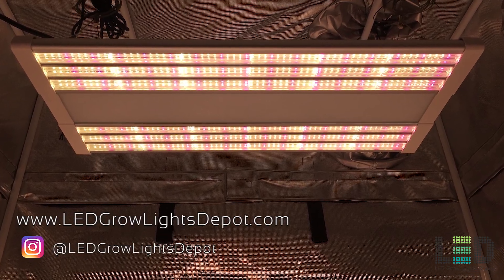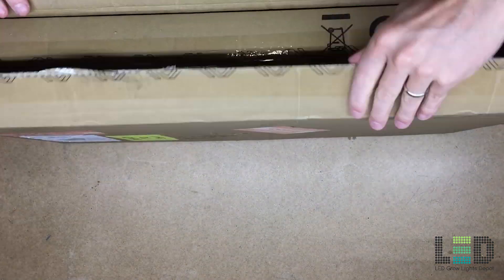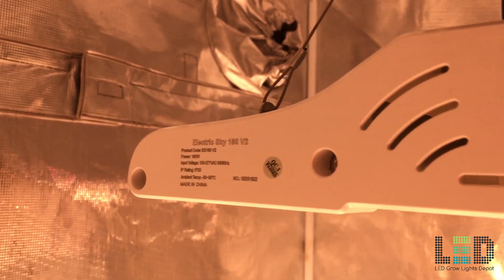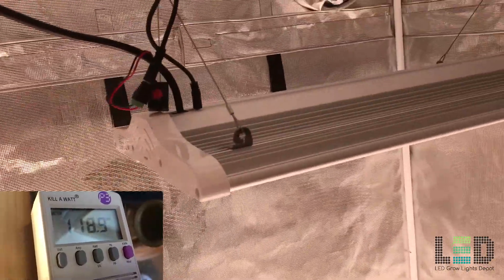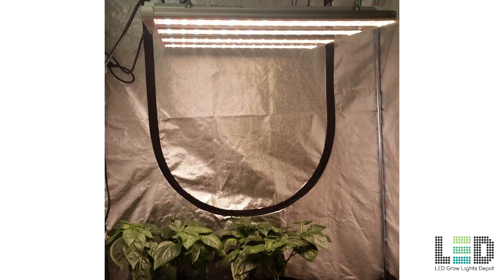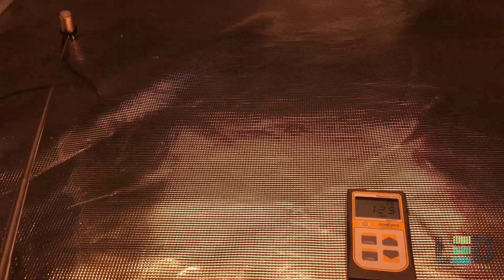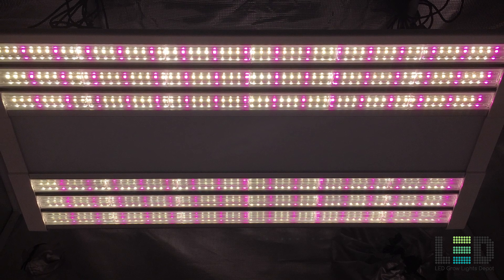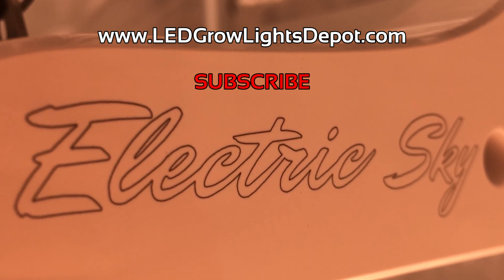The Green Sunshine Company Electric Sky 180 V2 LED Grow Light Review, Unboxing, PAR Testing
Save 5% at checkout on TGSC. Code: 'GREENSKY'

We offer bulk/commercial discounts!